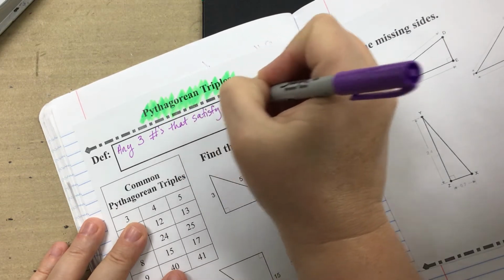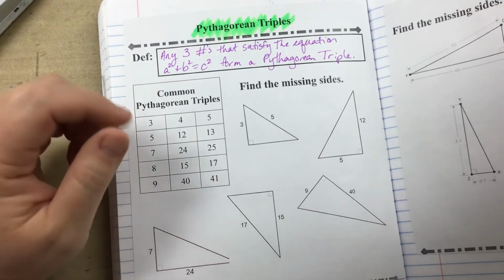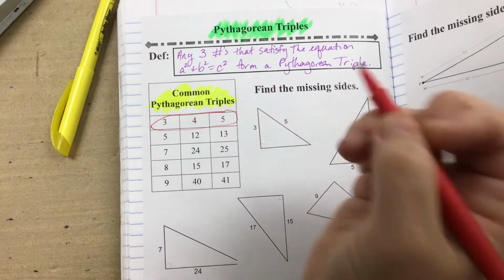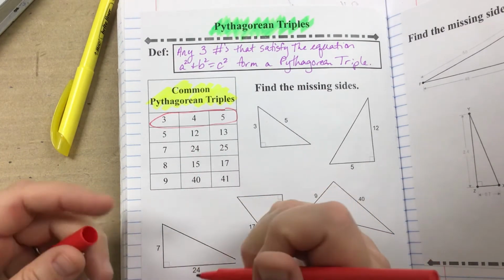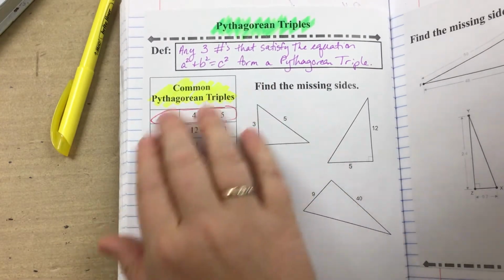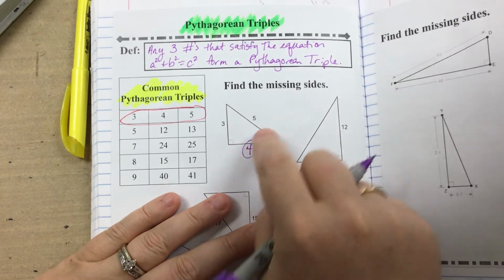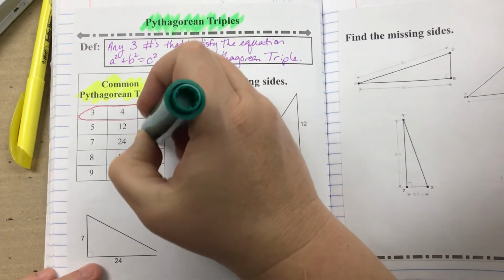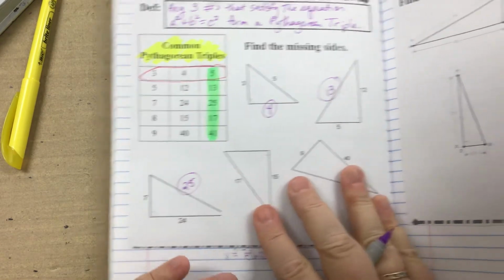Review of Pythagorean Theorem & Pythagorean Triples